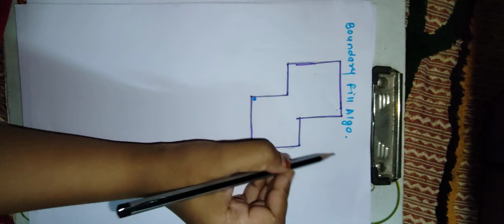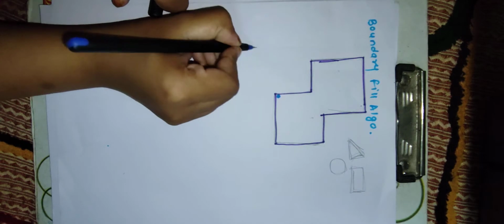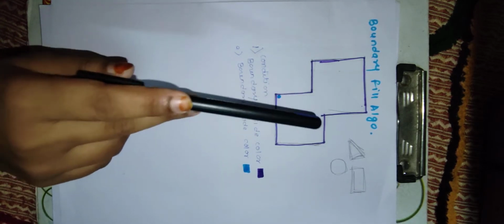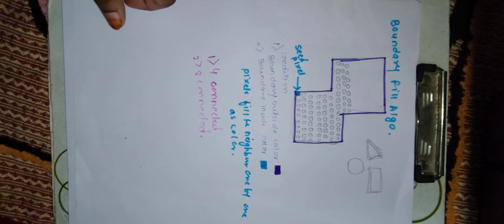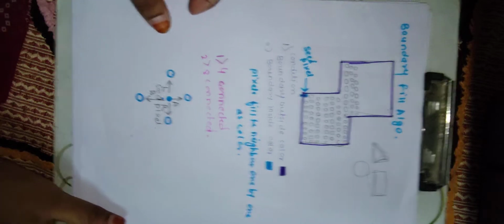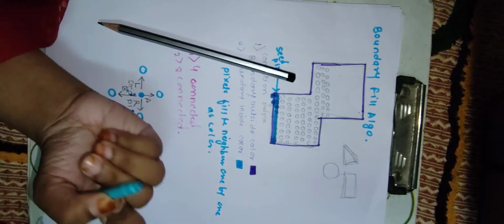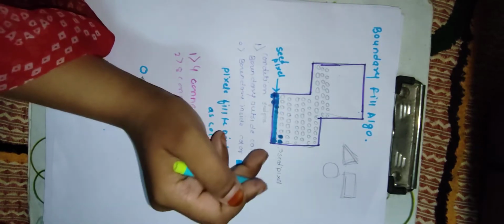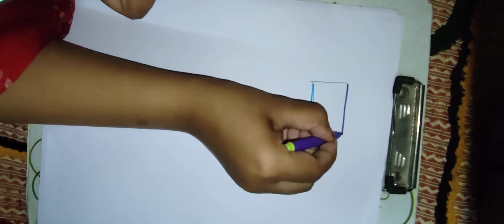Boundry fill algo